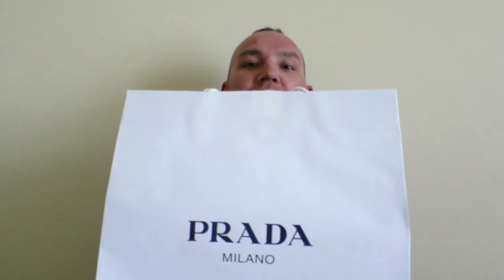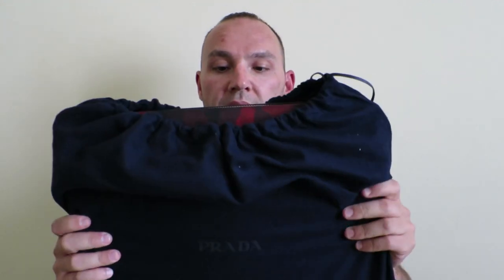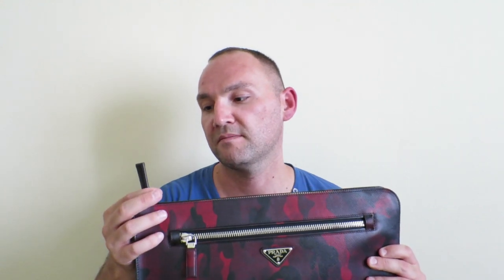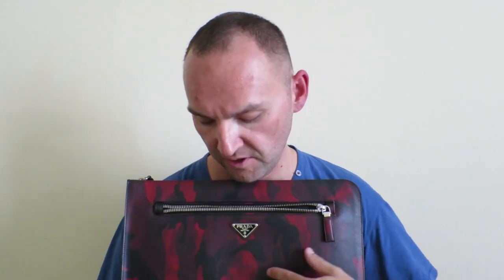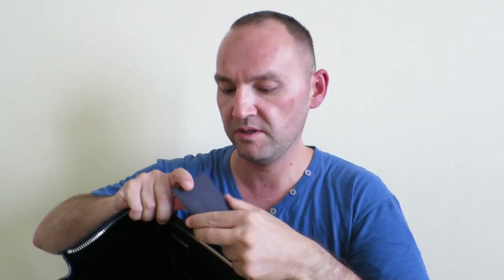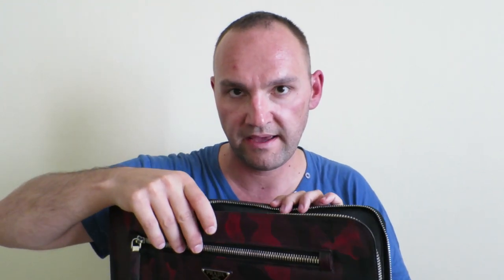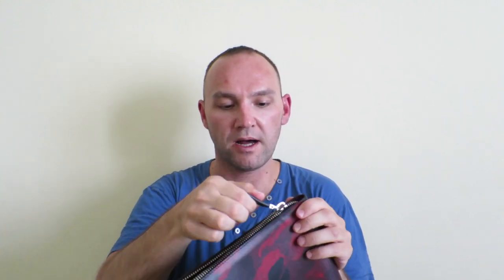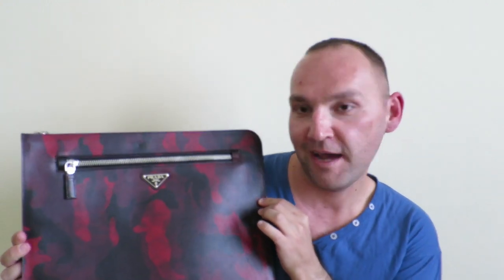Prada Documents Holder - Bag Review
This video is about Prada Documents Holder in Camouflage Red Safiano leather. Features one outer zipped compartment and one large interior one that can hold a 15 inch laptop and some other documents.